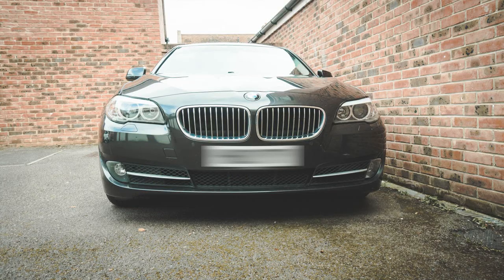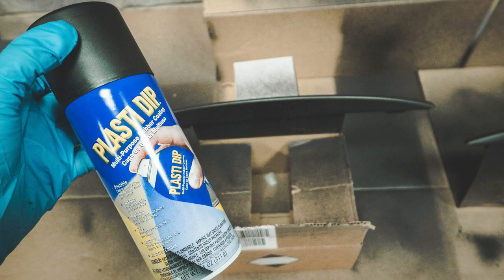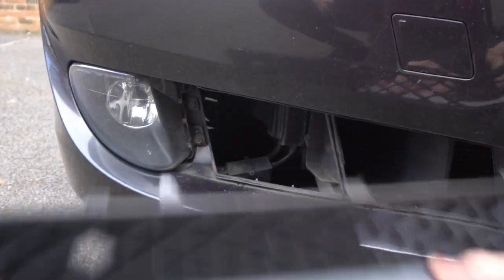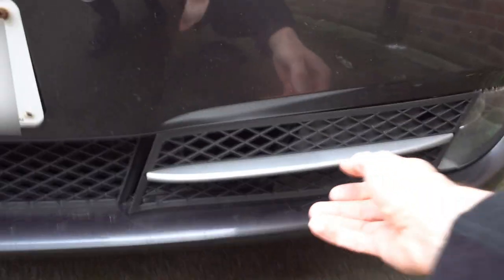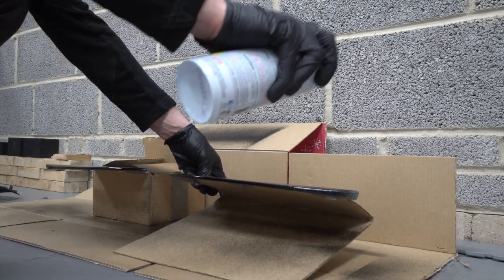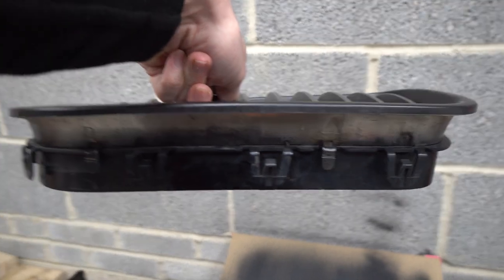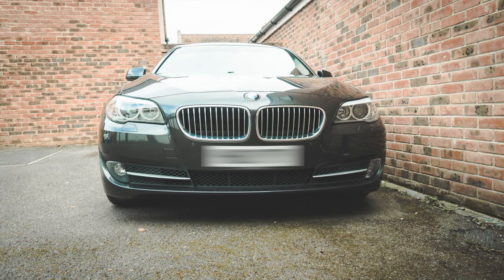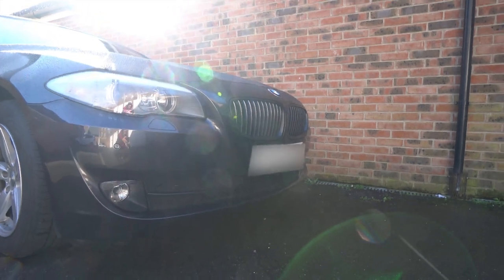BMW 530d F10 - Front Grille Chrome Delete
Sooner or later … we all  think of changing the grilles on the BMW 5 Series …
and those front fog light covers would look so nice without the chrome/grey …